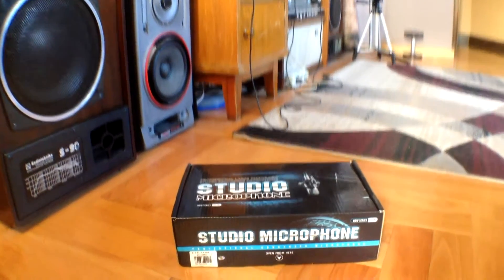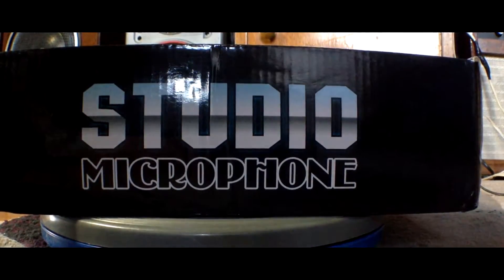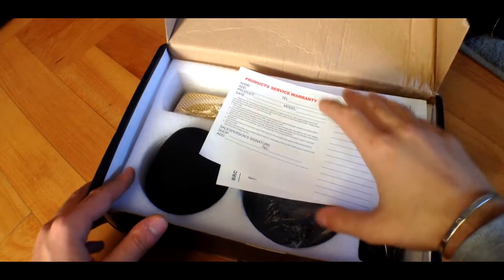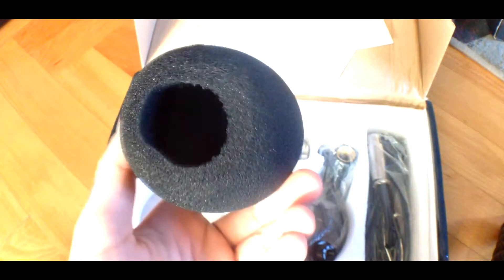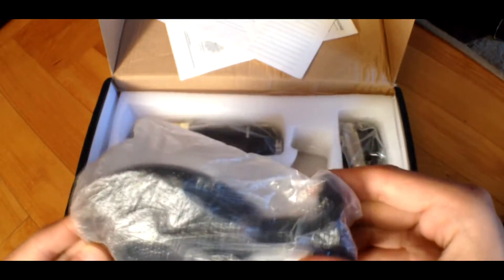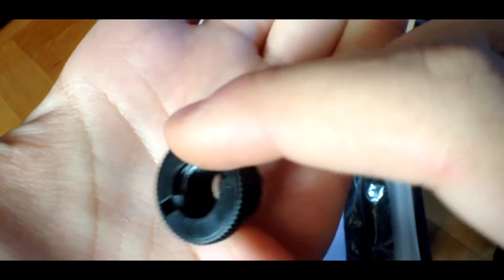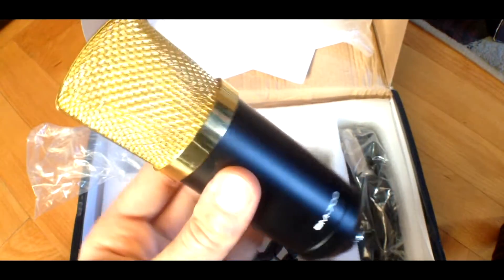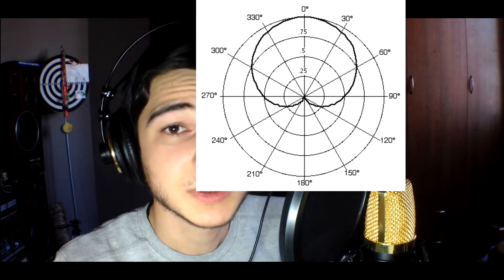Condenser Microphone BM-700 Unbox & Review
In This video I am testing professional studio condenser microphone BM-700 which I bought from Gearbest.com for 15$